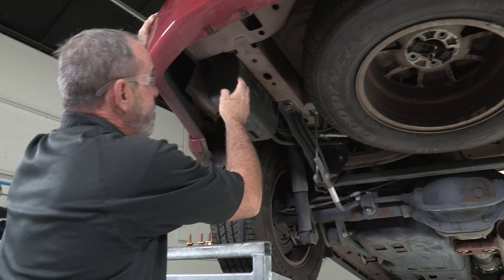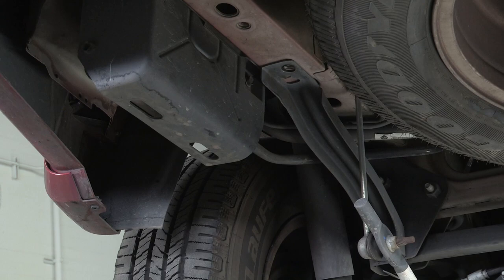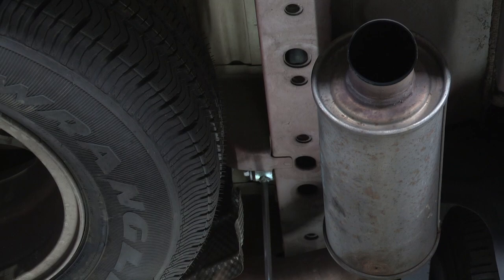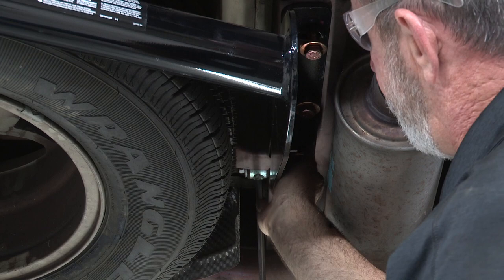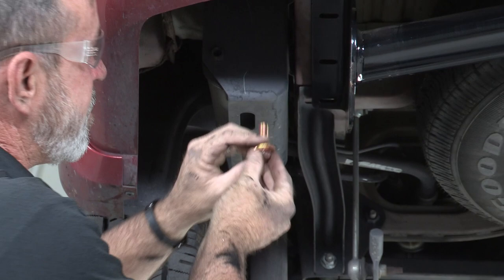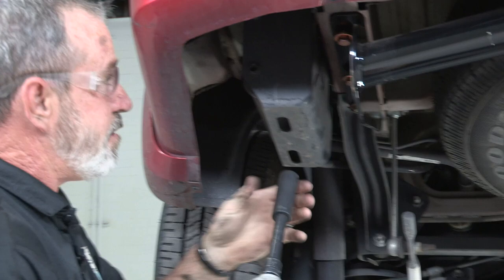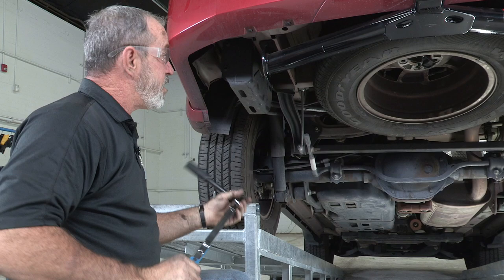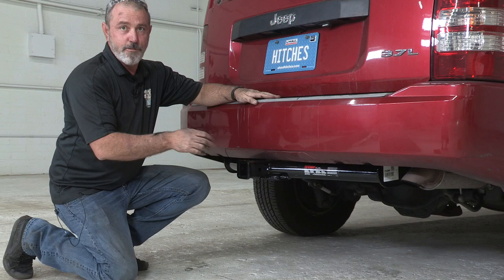2008 Jeep Liberty Trailer Hitch Installation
This video covers the trailer hitch installation for Curt 13245 on a 2008 Jeep Liberty. Learn how to install your receiver on your 2008 Jeep Liberty from a U-Haul installation professional. With a few tools and our step-by-step instructions, you can complete the installation of Curt 13245.

To purchase this trailer hitch and other towing accessories for your 2008 Jeep Liberty,

0:00 Intro
0:20 Tool list
0:26 Remove frame bolt
1:15 Clean weld nuts
2:10 Raise hitch into place
2:30 Install hardware
5:03 Torque bolts
6:12 Hitch details and measurements
6:49 Outro